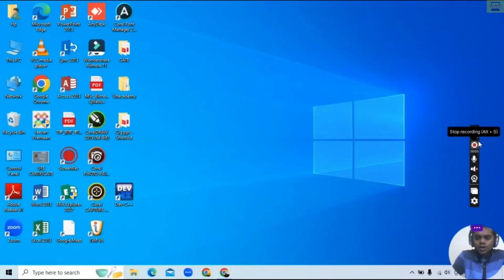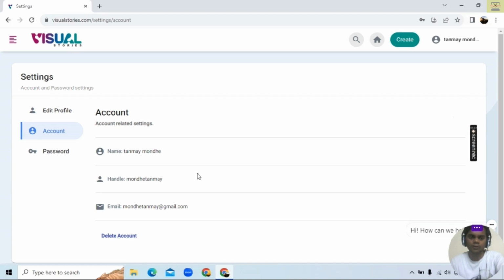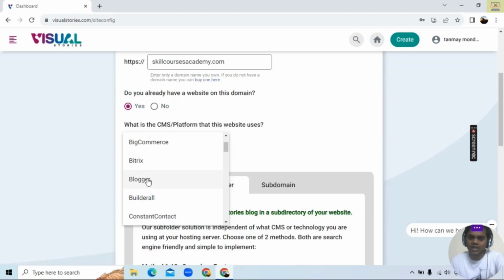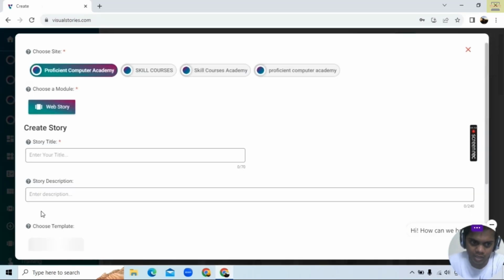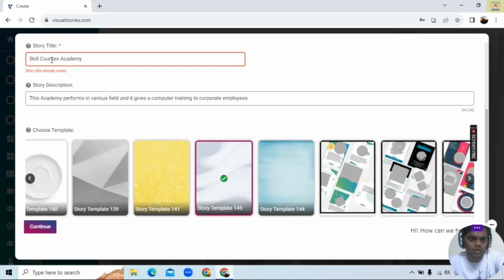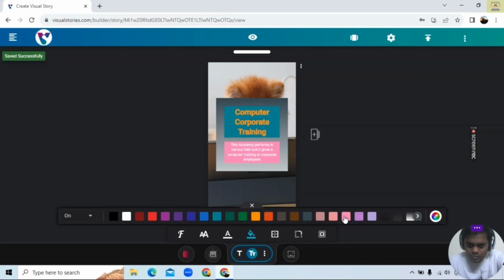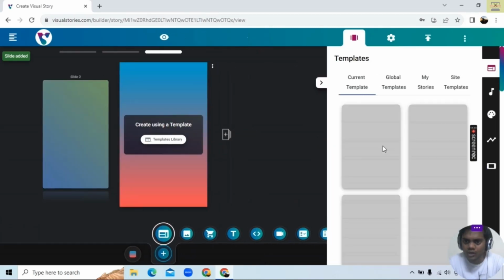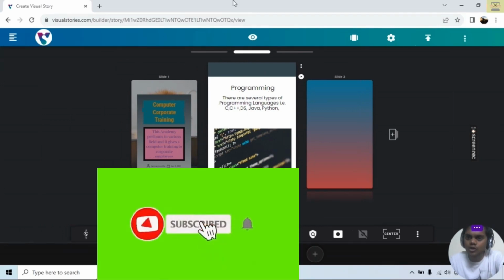How to create a google story in using Mobile Phone _Make 500$ to 700$ Pr Month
In this video we tell us about how to create a google story in mobile phone and how we publish it. So that, we can create a own blogging and earn certain income also.